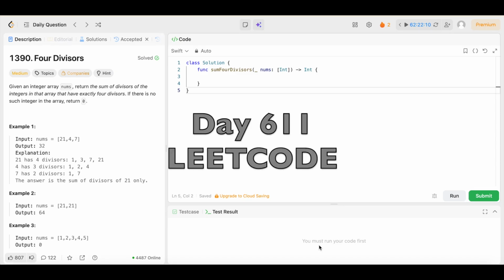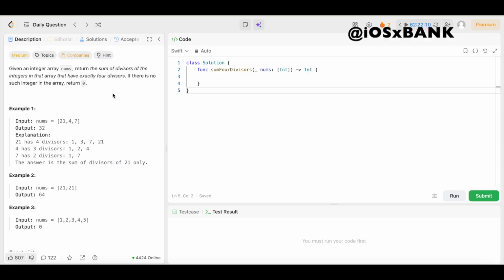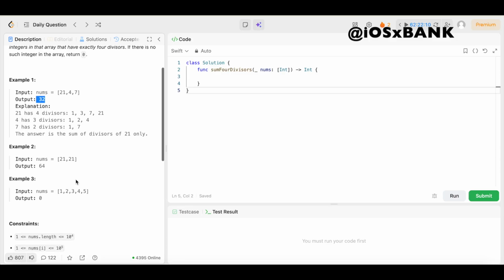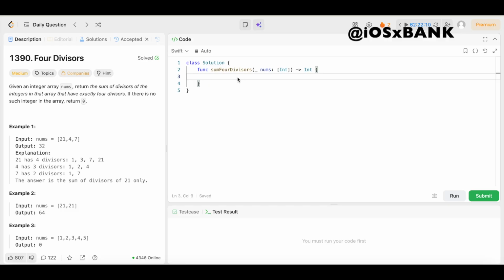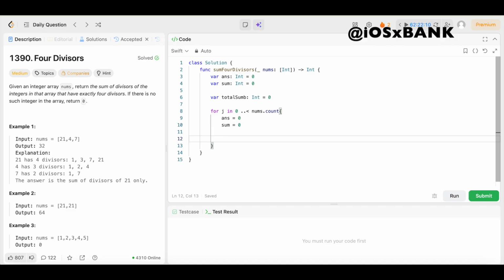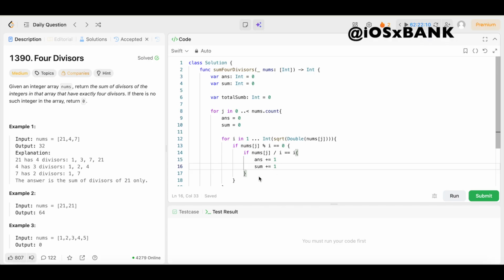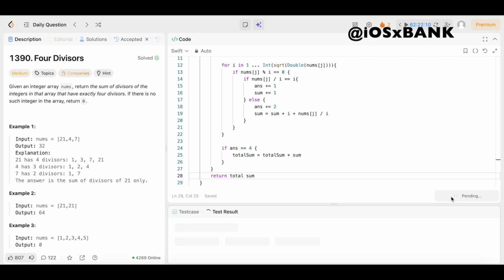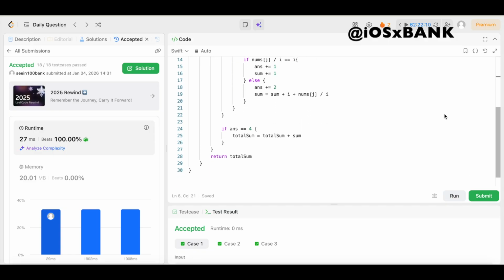Day 611: LeetCode Problem 1390. Four Divisors - Swift